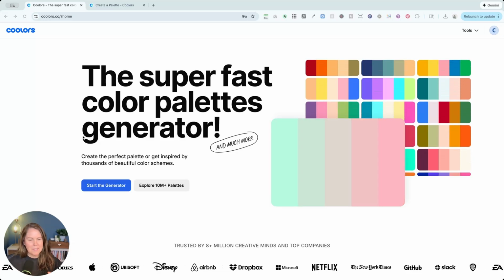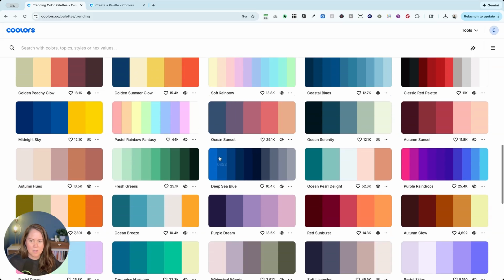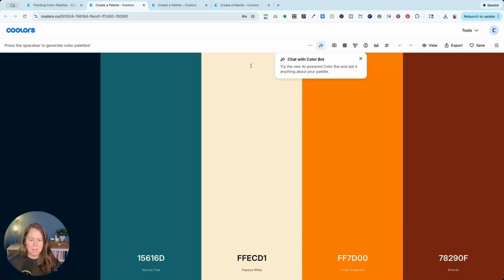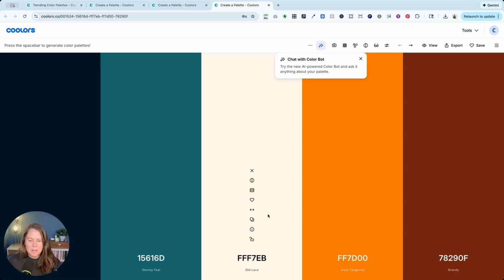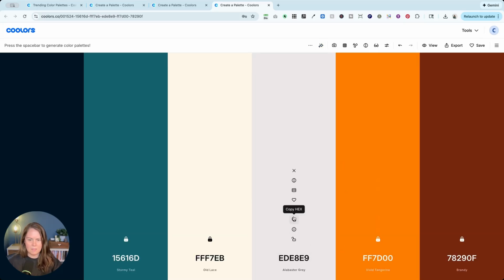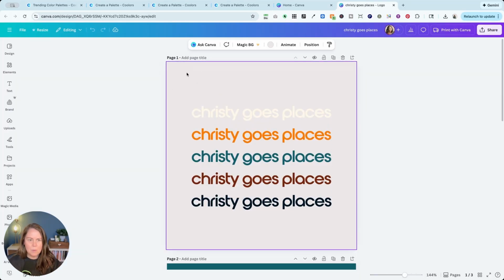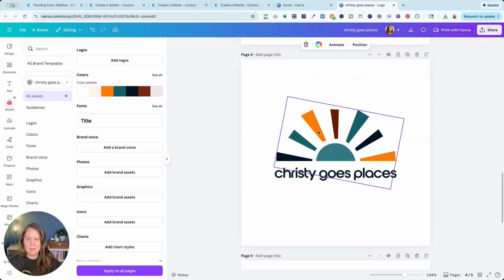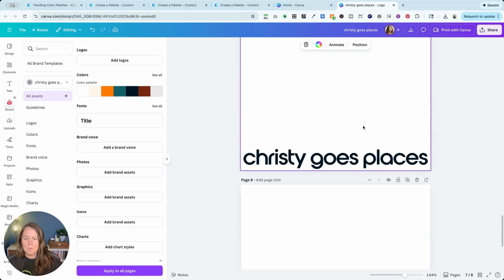[2026] How to Create a Brand Color Palette in Canva (Using Coolors) | Quick & Easy Tutorial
Learn how to quickly generate a vibrant brand color palette using Coolors and add it to your Canva brand kit! In this tutorial, I'll show you my step-by-step process for finding the perfect retro color scheme and how to use Canva's shuffle feature to explore different color combinations.

🎨 What You'll Learn:
• How to find color palette inspiration on Coolors
• How to customize and adjust colors to match your vision
• How to add your color palette to Canva's brand kit
• How to use Canva's shuffle feature to test different color combinations

TIMESTAMPS:
0:00 - Introduction
0:12 - Finding Color Palettes on Coolors
0:37 - Exploring Palette Options
1:00 - Customizing Your Colors
1:25 - Adjusting Individual Colors
1:47 - Locking Colors & Finding the Perfect Shade
2:20 - Adding Colors to Canva Brand Kit
3:24 - Using Canva's Shuffle Feature
4:34 - Testing Different Color Combinations
4:54 - Wrap Up & Call to Action

💬 What word best describes YOUR brand? I'm going for retro! Drop a comment and let me know!